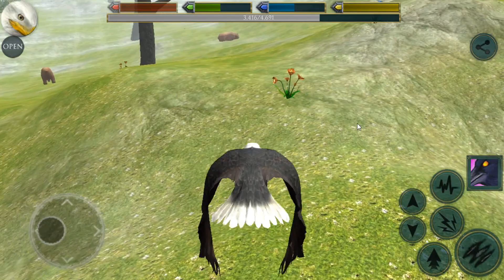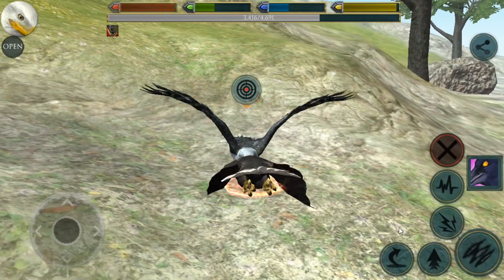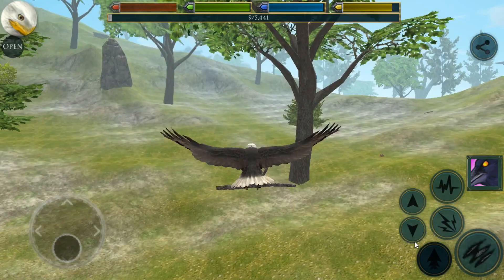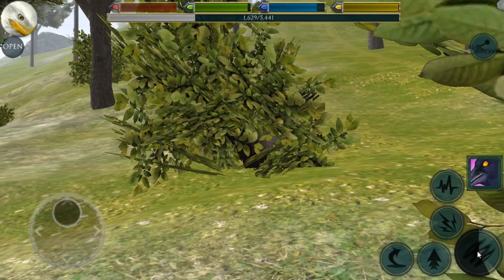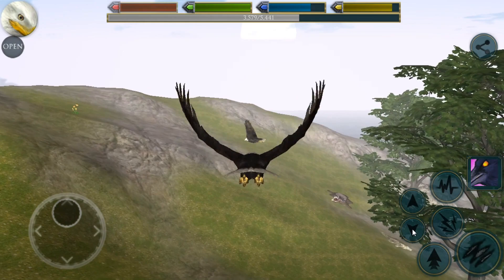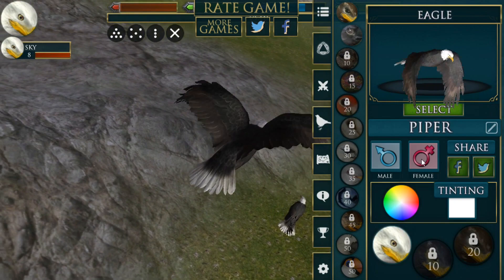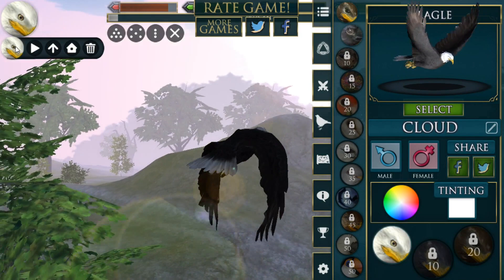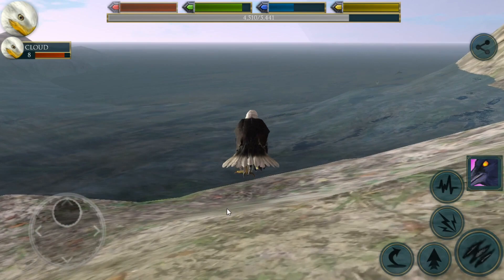A Magnificent New Nest & Marvelous Mate!! 🐦 Ultimate Bird Simulator - Episode #4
We finally have our wings under us and we're taking to the sky in a flurry of feathers with Ultimate Bird Simulator!

Gluten Free Games has done it again with a wonderfully created bird simulator filled with nearly a dozen bird species to unlock and choose from! Will we take to the sky as a fierce eagle or splash along the waterways as a duck? Shall we dig up worms to eat as a blue jay or chase after flowers as a hummingbird?

Join Seri the Pixel Biologist as we follow the lives of some of her favorite creatures - birds! - and try out what Ultimate Bird Simulator has to offer, serving up real life facts about the amazing lives of birds as we go!